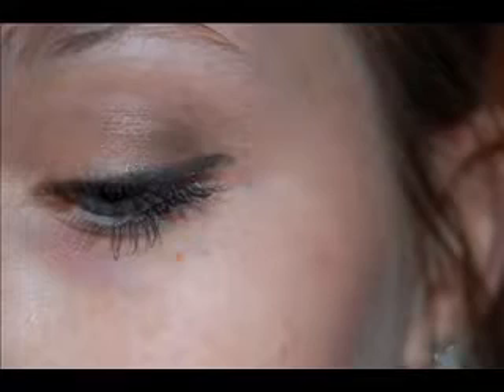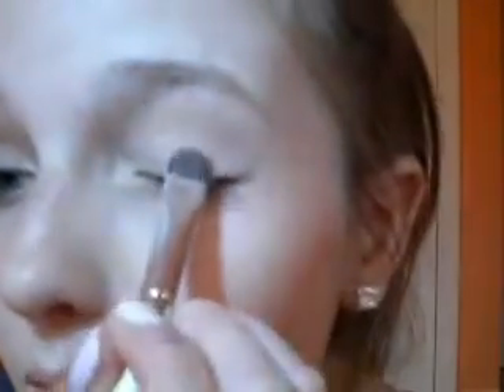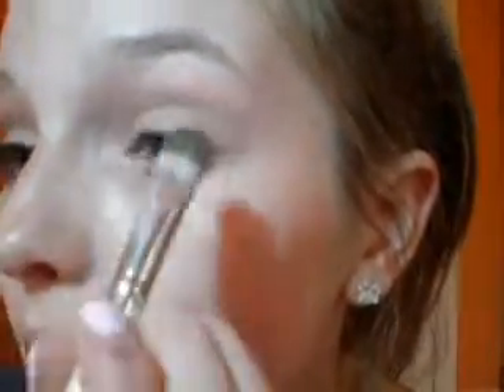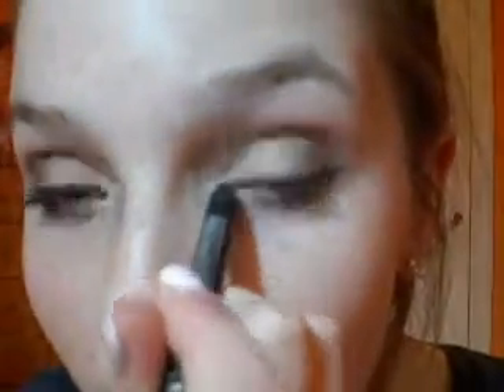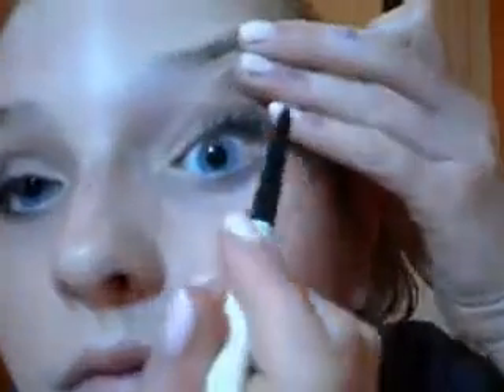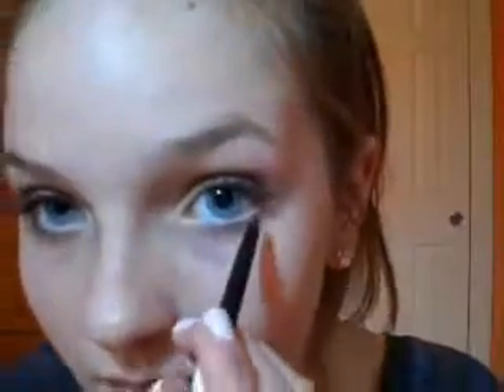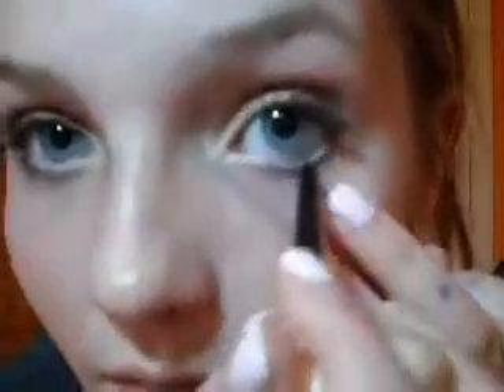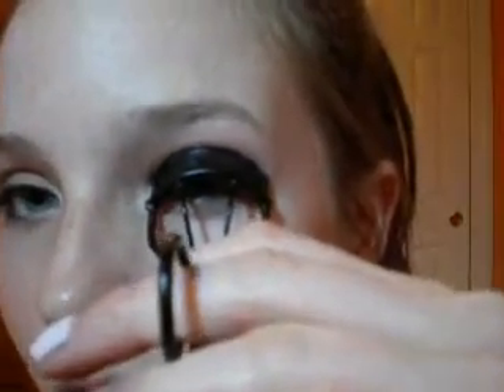5 minute makeup!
This is my first voice over, so bare with me! i chose an easy tutorial to do as my first one so hopefully it comes out okayy!